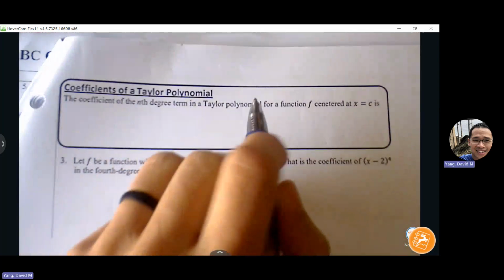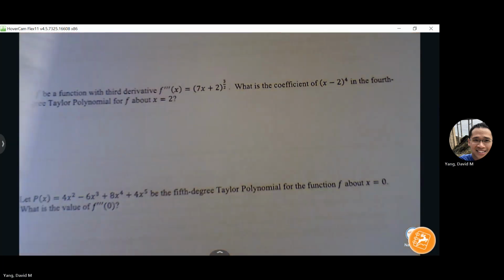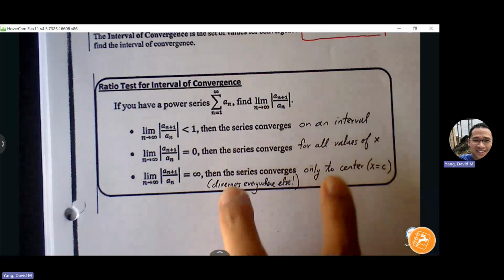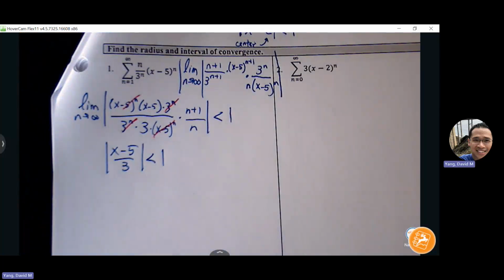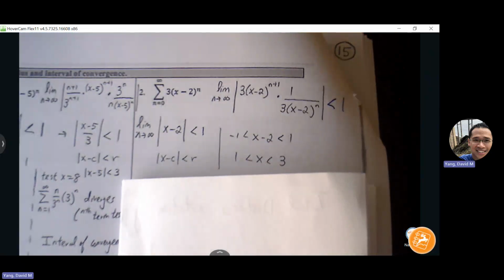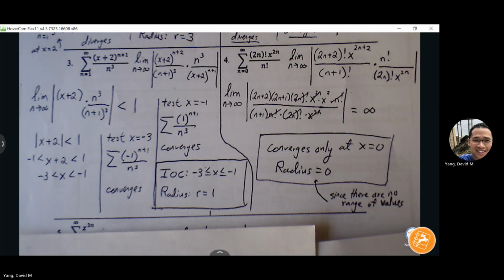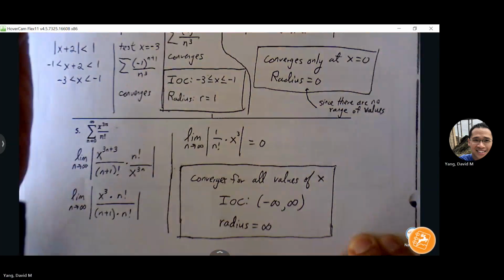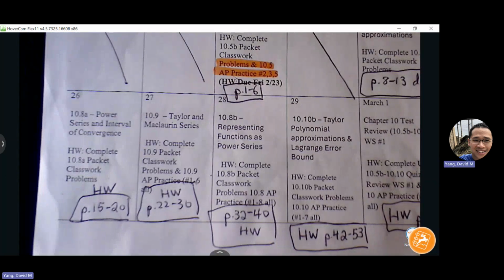BC Calc 10.8a Power Series and Interval of Convergence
AP Calculus BC - (Mon) Feb. 26, 2024